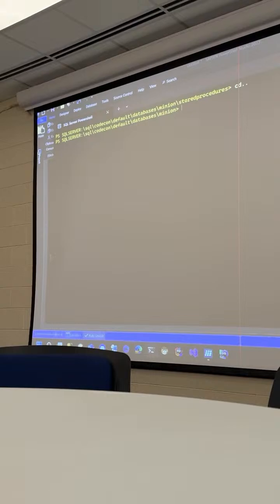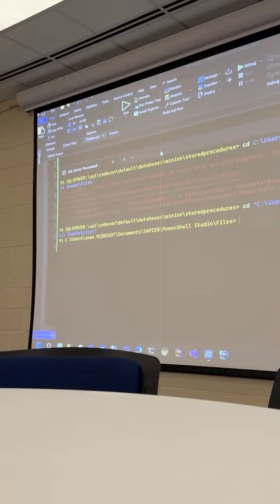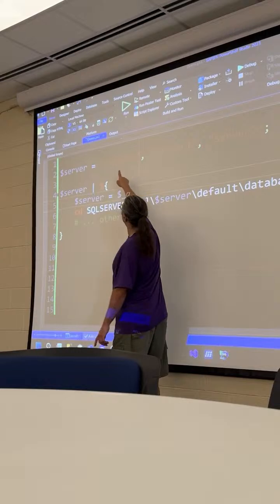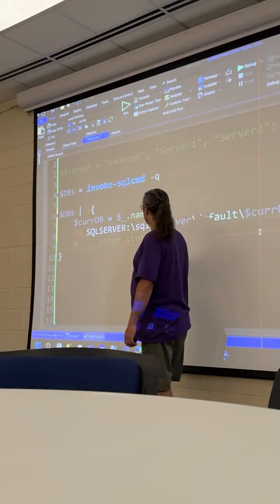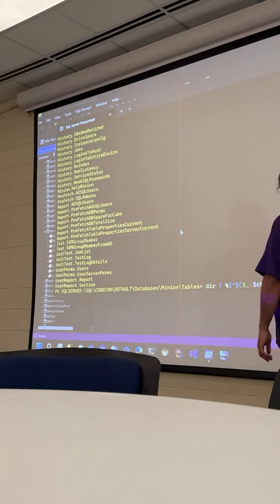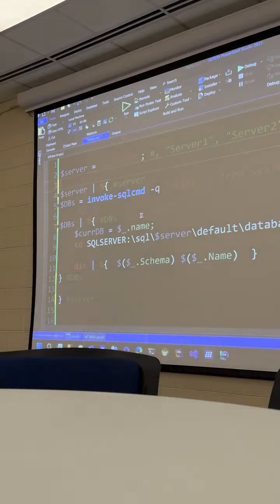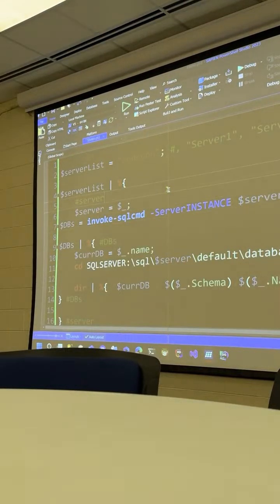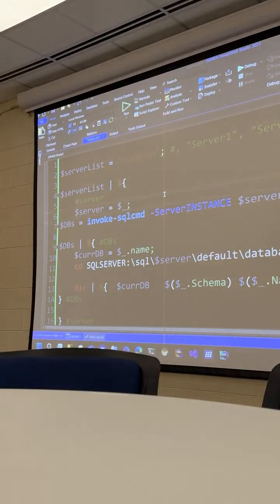Beginning PowerShell, part 3 (SQL Saturday Denver 2024)